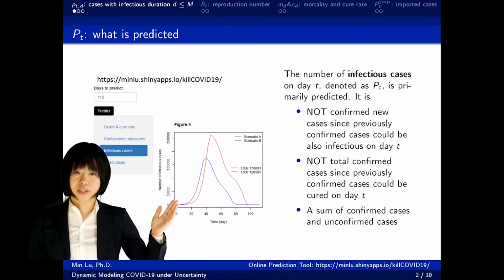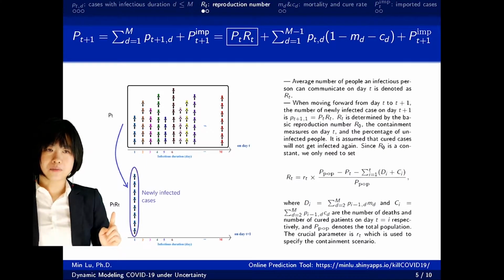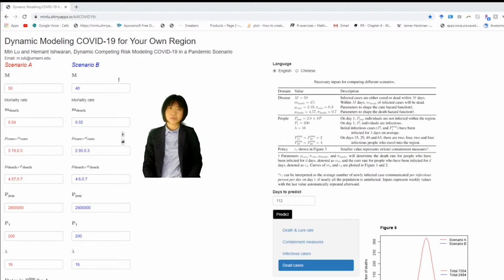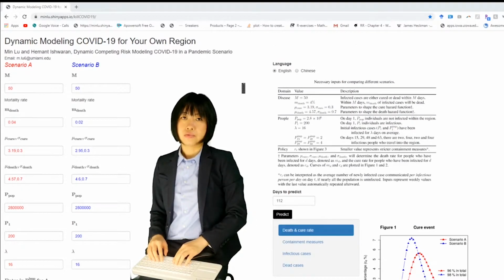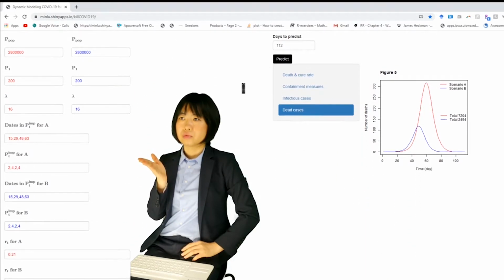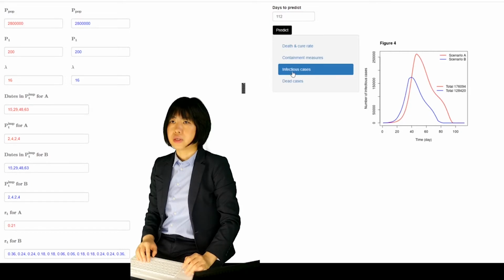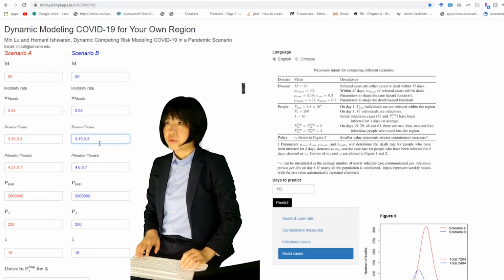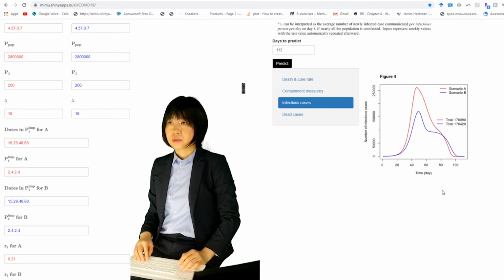Online COVID-19 prediction website AVAILABLE: You CAN make you own prediction for your own region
for Rank & Reopening Economy
I use a free server, shinyapps.io, for the website. Another choice for better performance is RStudio Connect, which costs $995/year.